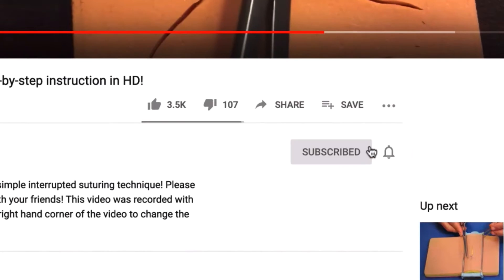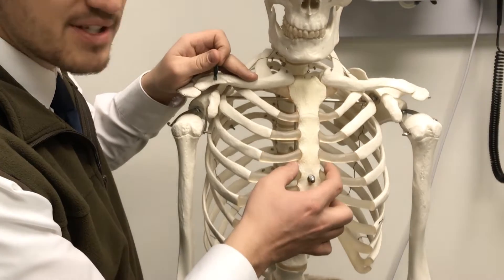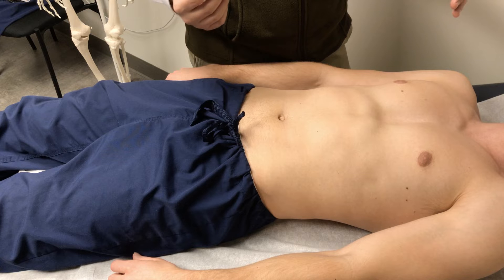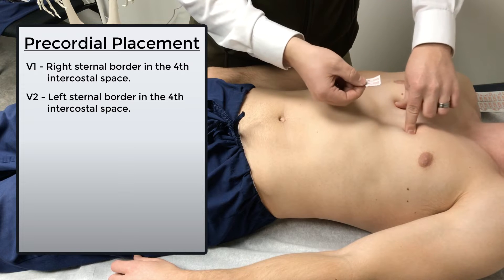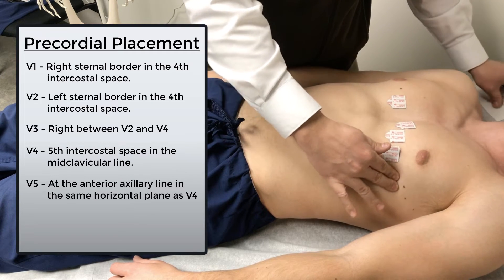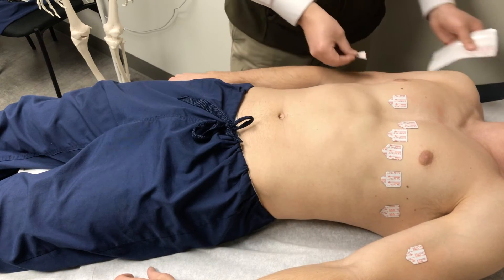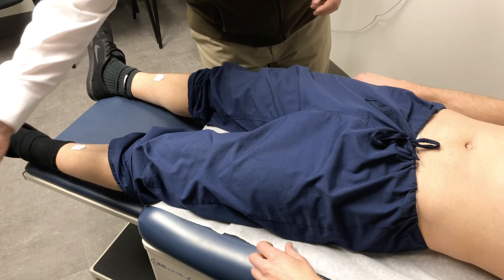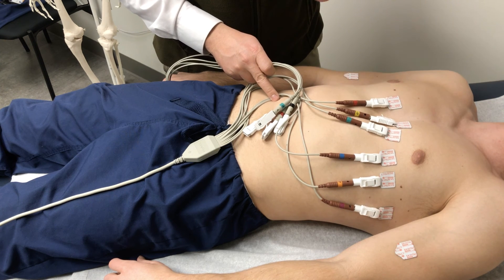12 Lead ECG Placement Example - How to Perform a 12 Lead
In this video, I demonstrate electrode placement for recording 12 lead ECGs.

Quick note: It's important that the upper extremity electrodes are placed lower than you see me do in the video. They should be on the forearm just proximal to the wrist.

Episode 4: What is an arrhythmia? - Coming soon!
Episode 5: Atrial Rhythms - Coming soon!
Episode 6: Junctional Rhythms - Coming soon!
Episode 7: Pre-Excitation Syndromes - Coming soon!
Episode 8: Ventricular Rhythms - Coming soon!
Episode 9: Escapes and Extrasystoles - Coming soon!
Episode 10: Conduction Defects - Coming soon!
Episode 11: Identifying Ischemia - Coming soon!
Episode 12: The QT Interval - Coming soon!
Episode 13: Determining the Axis - Coming soon!
Episode 14: Hypertrophy and Enlargement - Coming soon!
Episode 15: A Few Final Thoughts - Coming soon!
Episode 16: Comprehensive Interpretation - Coming soon!

A NOTE TO FELLOW EDUCATORS: Feel free and welcome to use my videos for your students. All I ask is that you provide your students the direct link to my videos on YouTube or embed my video into your LMS. Thanks!

PLEASE NOTE: All of the content in this video and all other videos on this channel are solely the opinion of the creator and should NOT be used as medical advice or medical care. If you believe you have a medical condition related to the heart, you are advised to seek immediate medical attention in a hospital or medical clinic.